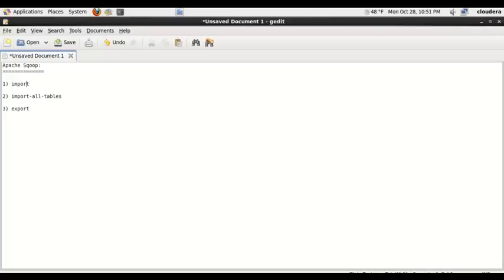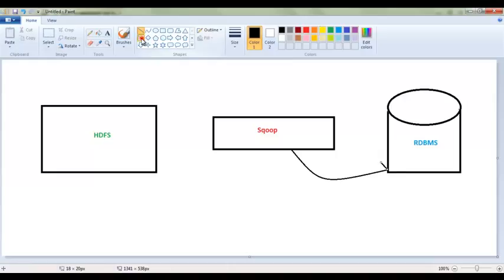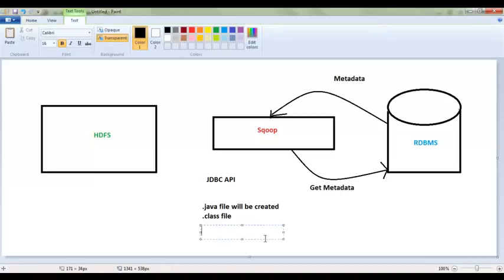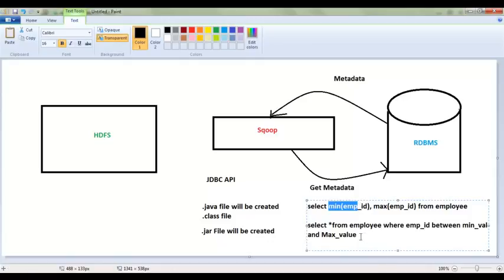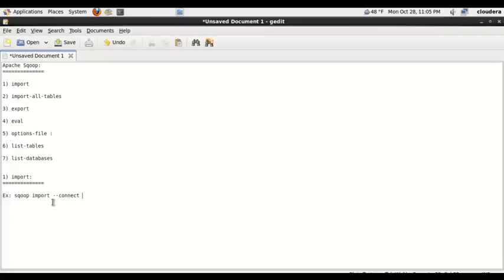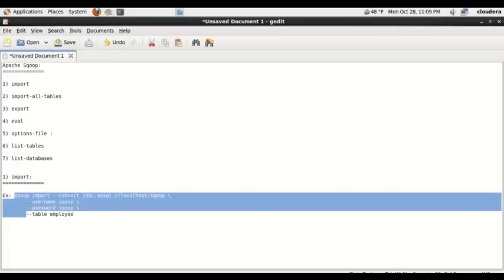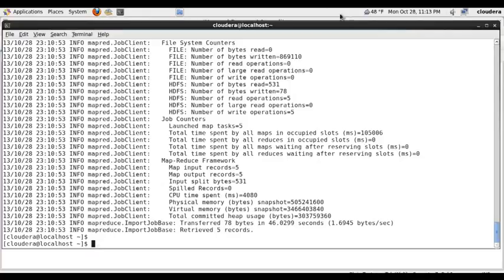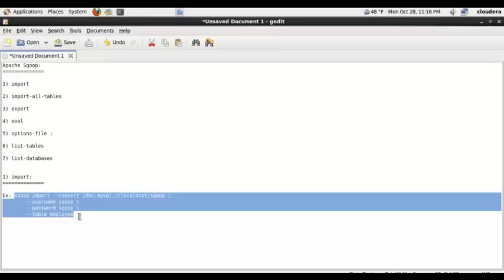Apache Sqoop Tutorial Part 1